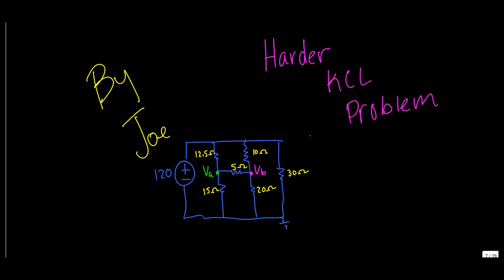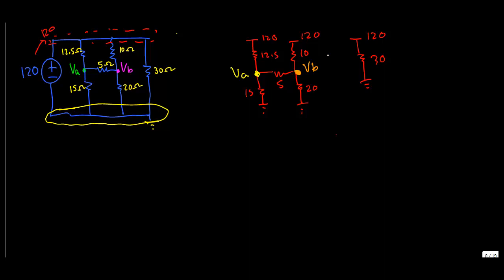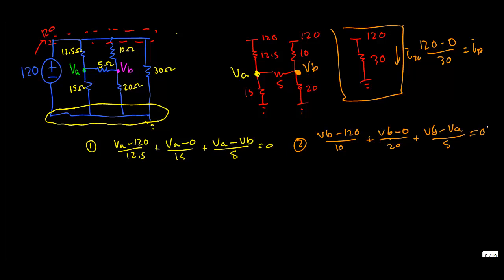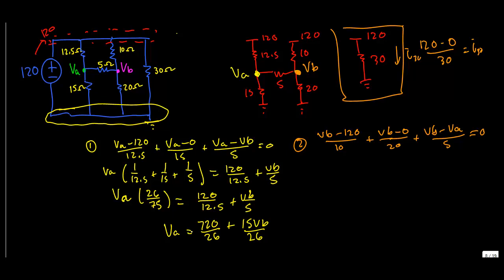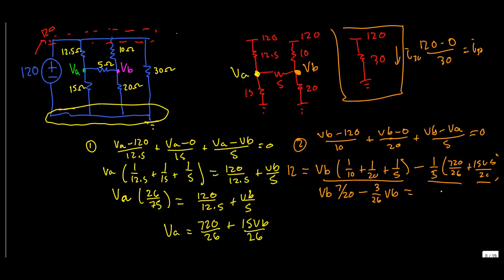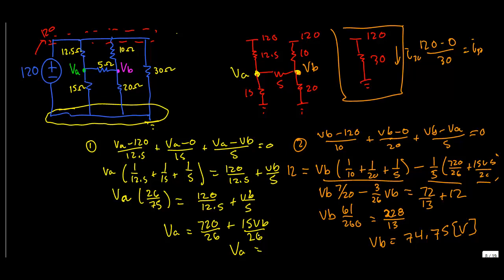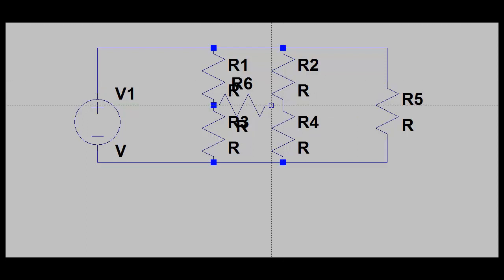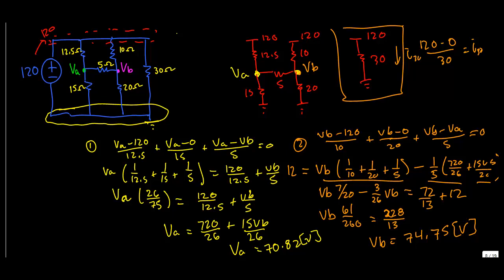19. A more difficult KCL problem (finding 2 voltages)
Joe explains some of the methods used while finding voltages. He shows a resistor network that can be broken down with a wye delta transform, but instead uses KCL to show how to solve for voltages. Joe also shows a different way to draw the circuit that may make  things look easier.